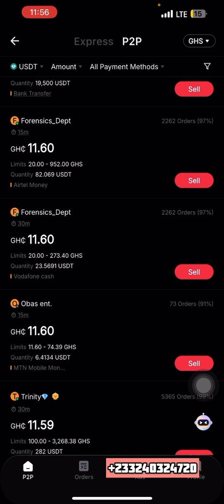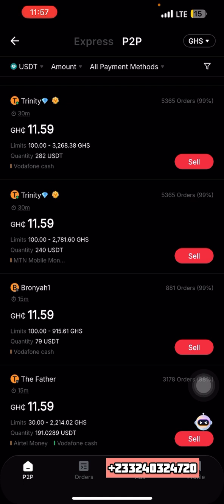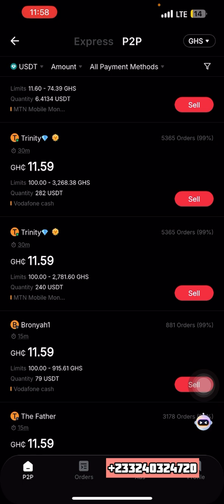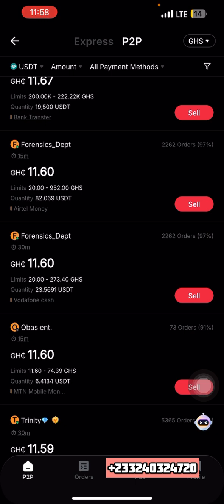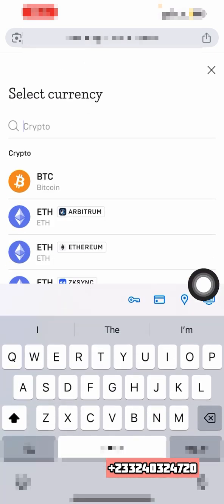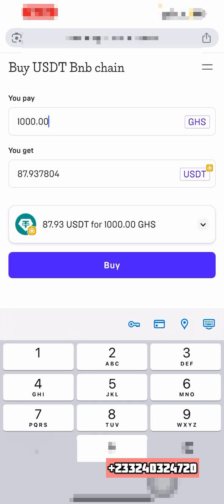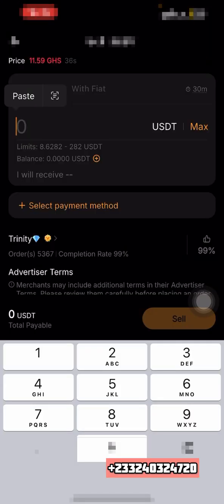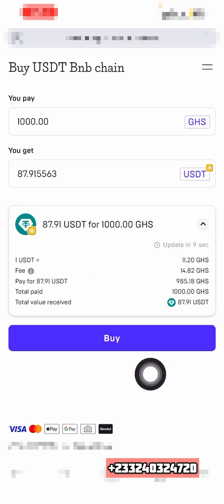Bank to p2p Arbitrage: Making GH₵14 profit on GH₵300 capital | Bank to p2p to Momo